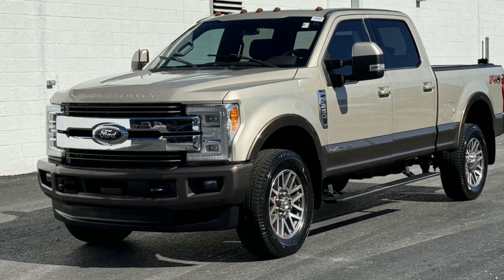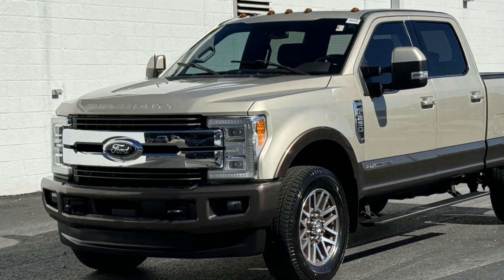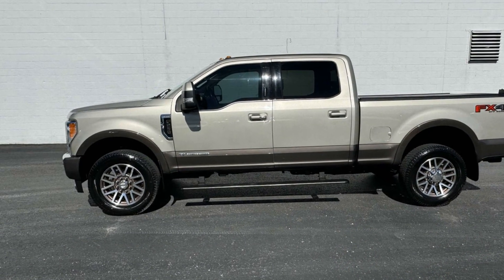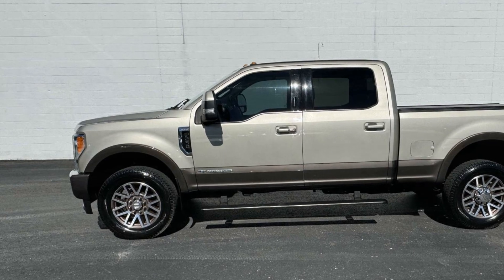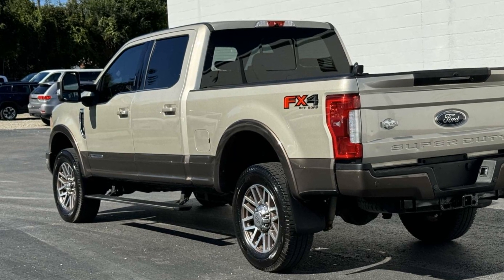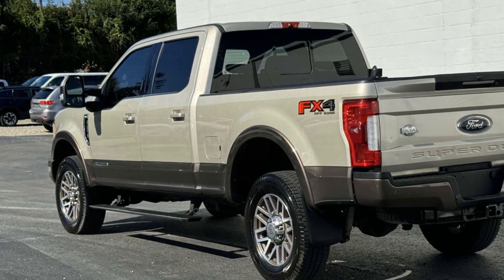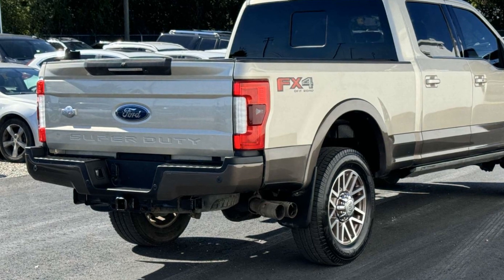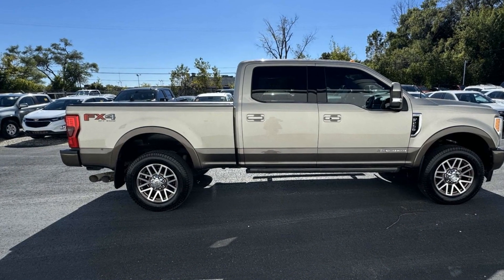2017 Ford Super Duty F-250 SRW King Ranch Clinton Township, Mount Clemens, Sterling Heights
2017 Ford Super Duty F-250 SRW King Ranch 1FT7W2BT1HEE15732 Video

To schedule a test drive in this 2017 Ford Super Duty F-250 SRW King Ranch, call us at or stop by our showroom located at 37777 S Gratiot Ave, Clinton Twp, MI 48036

This 2017 Ford Super Duty F-250 SRW King Ranch 1FT7W2BT1HEE15732 is full of phenomenal features such as: